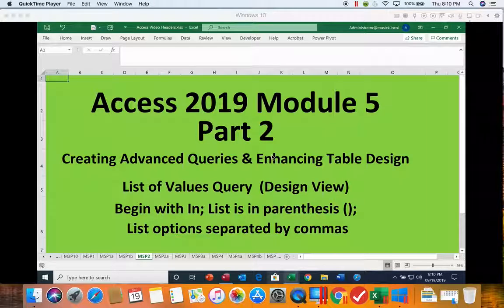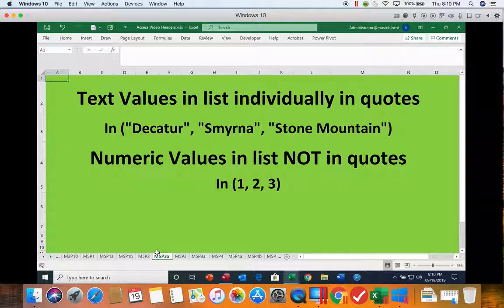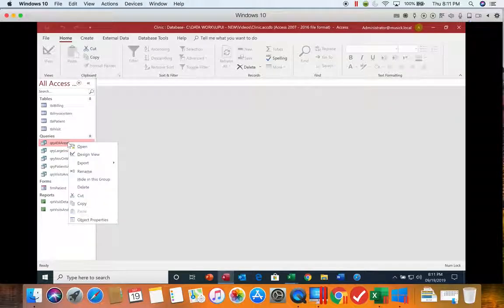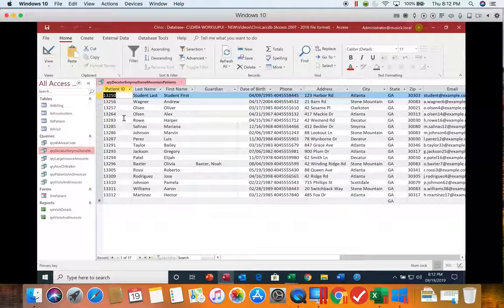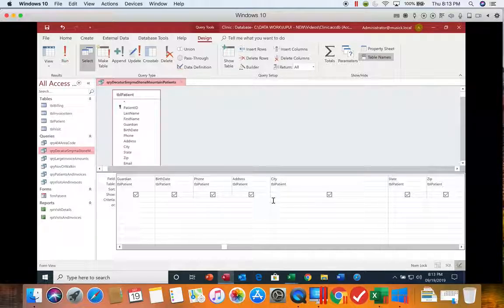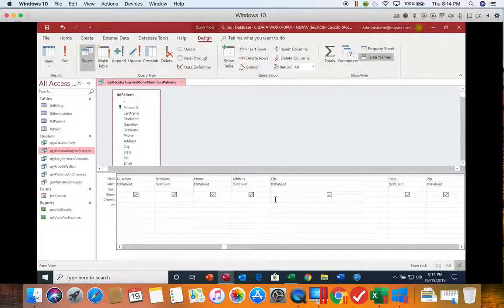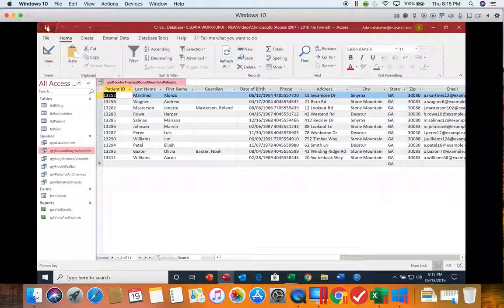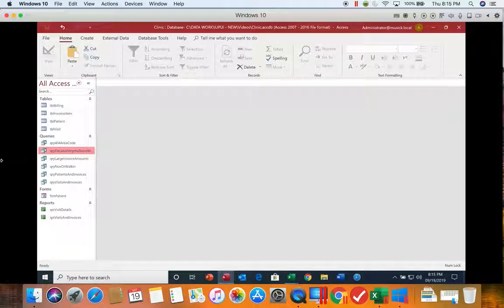Access2019 Module05 Part02 List of Values 1280x720 Resolution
Access2019
Module05 Part02
List of Values Query
1280x720 Resolution